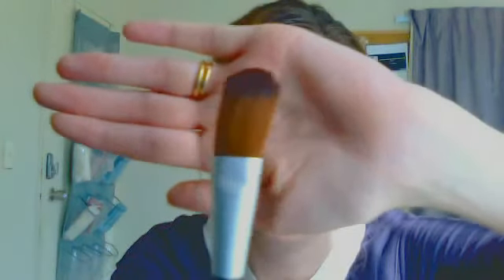Doh! Silly mistake!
I made a silly mistake this morning in my makeup application! I was in a rush to go out and I was overly enthusiastic with my new blusher. Check it out.